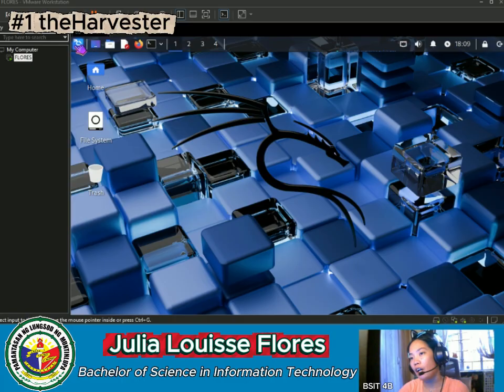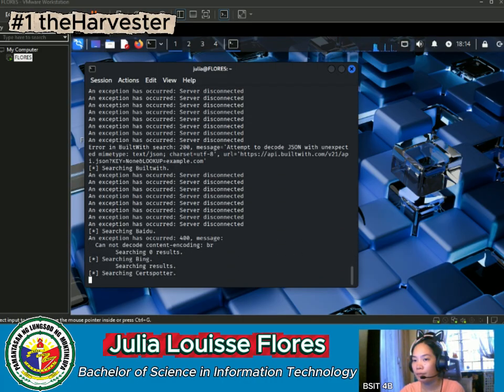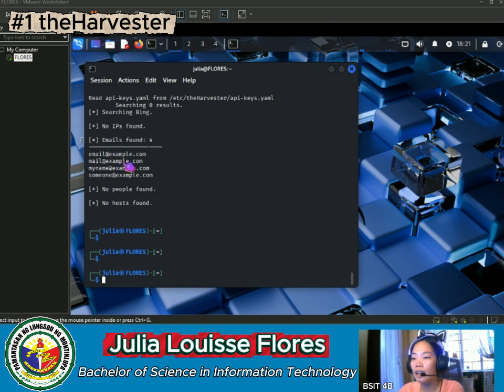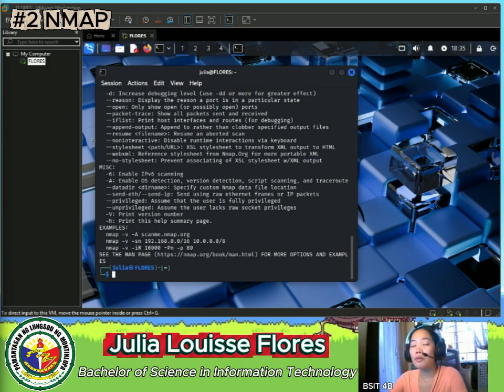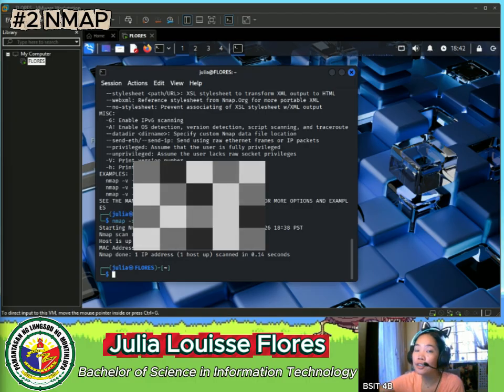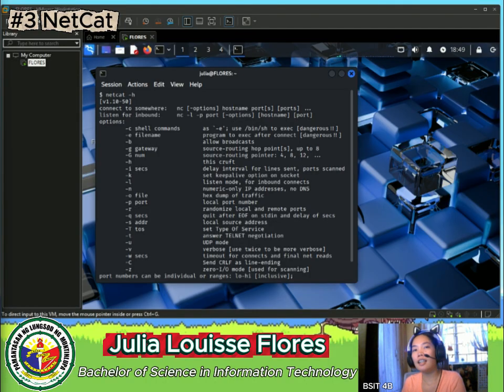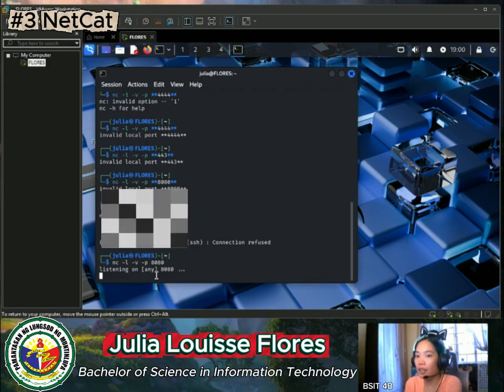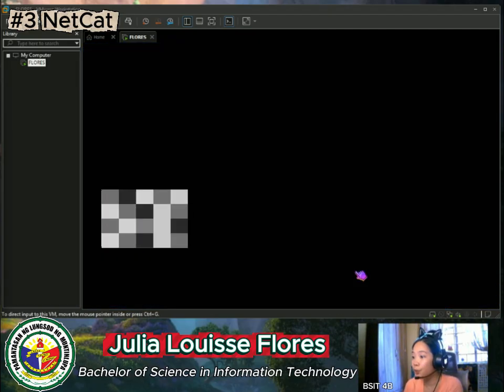3 EASY KALI LINUX HACKING TOOLS FOR BEGINNERS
THIS WAS SUPPOSED TO BE AN 8 FREAKING MEMBER FINAL PROJECT AND I HAD TO DO IT ALONE bc basically, i can lol the filming took 40+ mins in total and the editing took me like HOURS but it was fun, very performative, ginawang vlog HAHAHAHAHAHHAHA sayang effort ko kung di q ipo-post, gawin nadin nating content HAHAHAHAHA